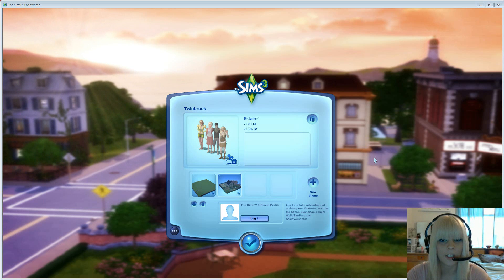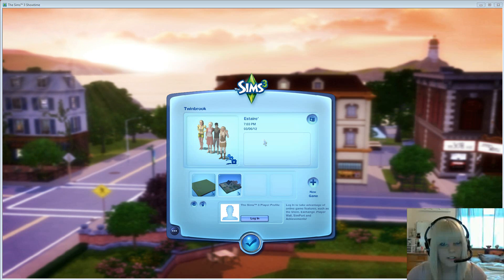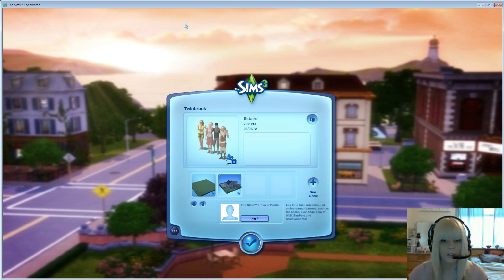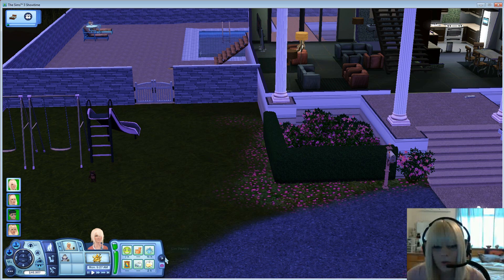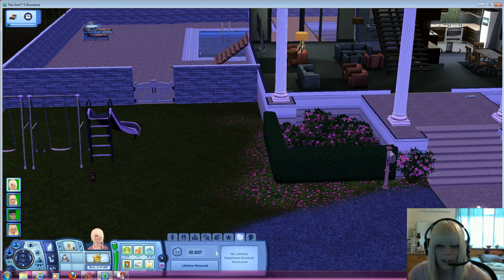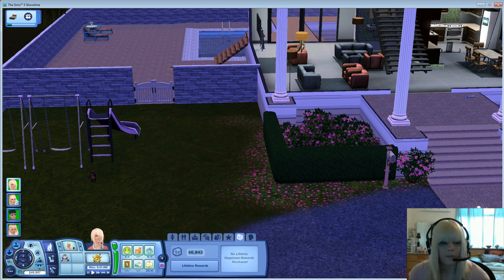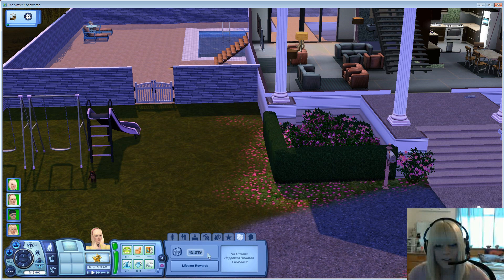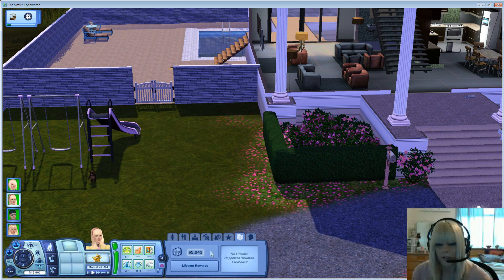How to get "shazaam" cheat code to work in Sims 3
This is a tutorial on how to get the cheat code shazaam which gives you more lifetime reward points to work on The Sims 3 for pc.